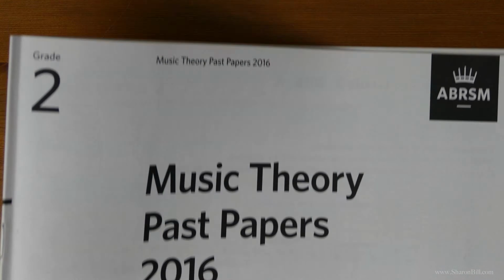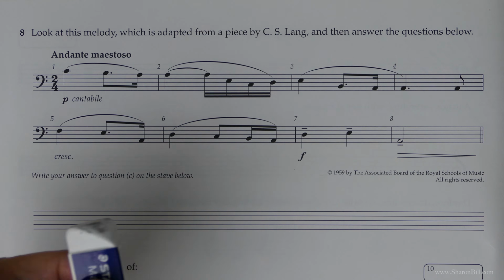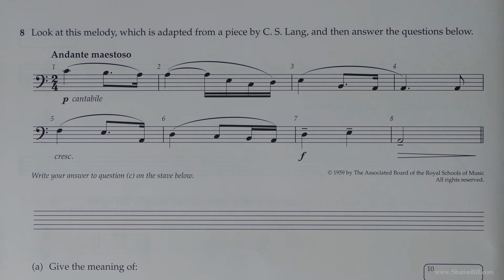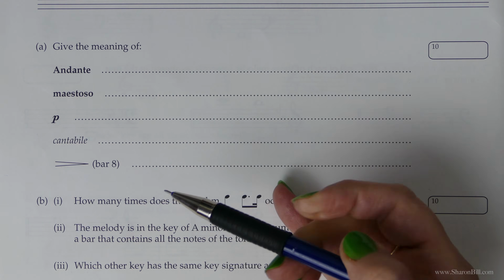ABRSM Music Theory Grade 2 Past Paper 2016 C Part 3 with Sharon Bill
Welcome to my Music Theory Tutorials. In this music theory lesson I work through the last section of ABRSM Grade 2 Past Paper C, 2016. I explain how to thoroughly read and answer each question, showing you how to achieve top marks in your ABRSM Music Theory Exam.